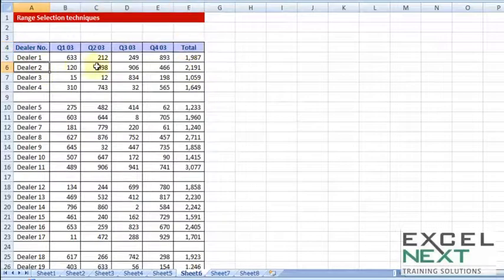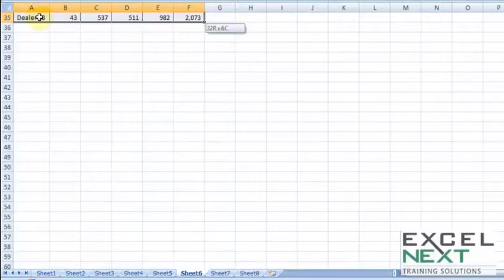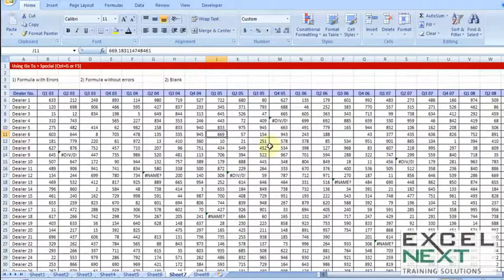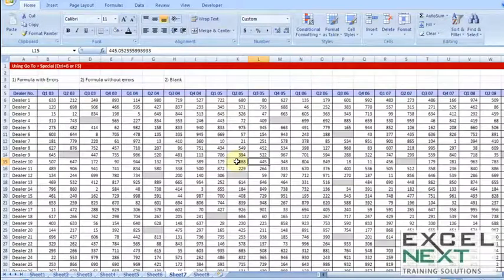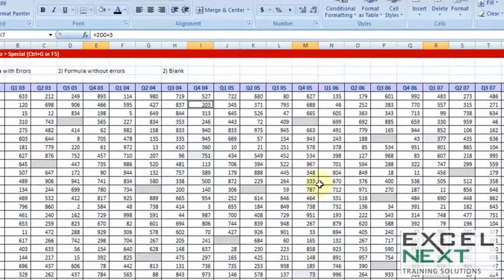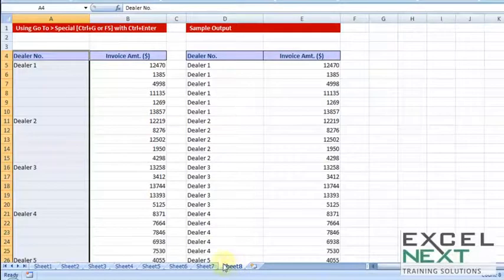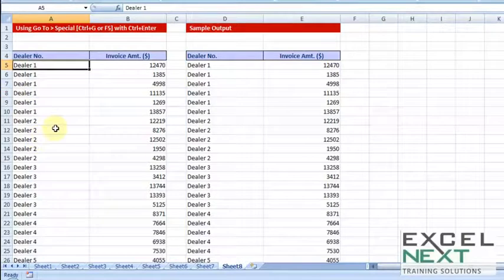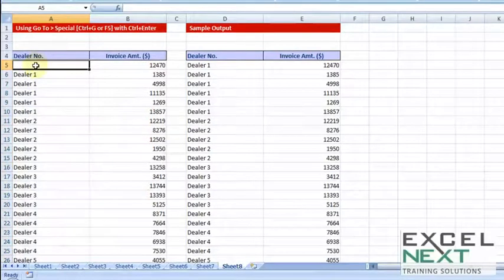V-9 : Level - 1 - S No. 4 - Video - 4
Formatting Tricks: Table Concept, Comma Style on text, Format painter, Cell value – Suffix, Auto fill options, Paste Special – Value & Transpose, TRANSPOSE formula, Go To (Special)